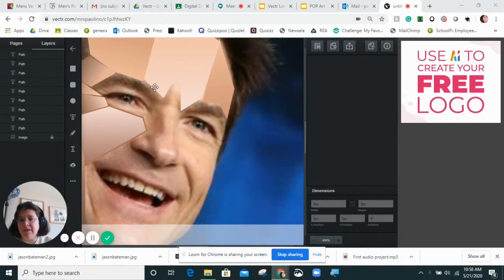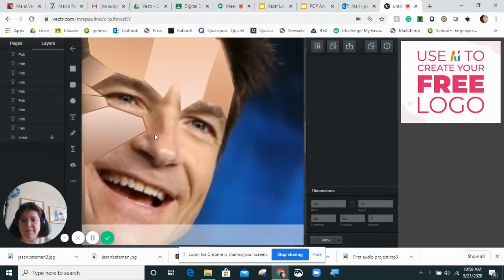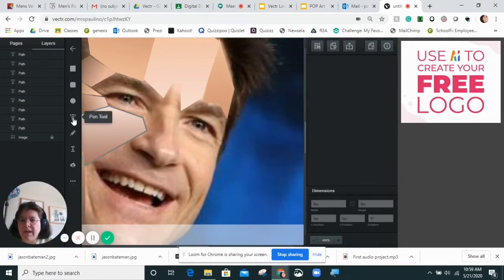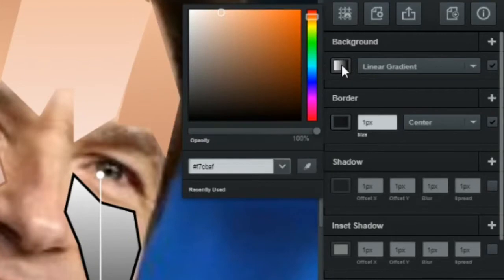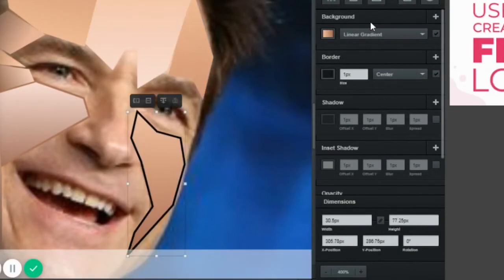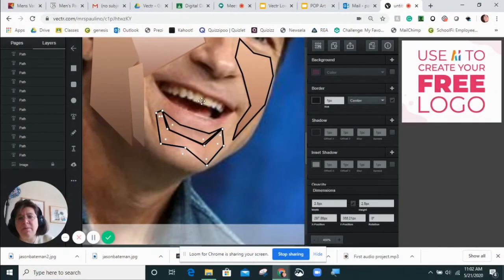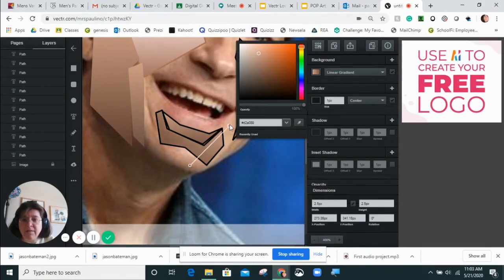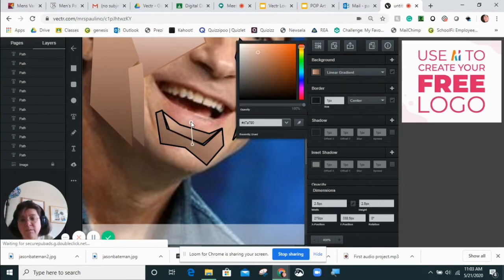Low Poly Art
Drawing in Vectr